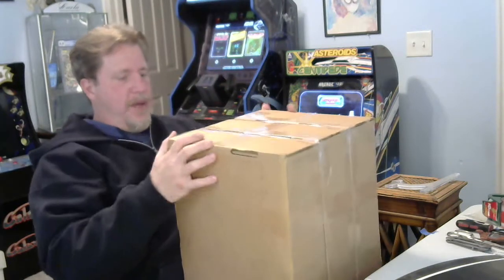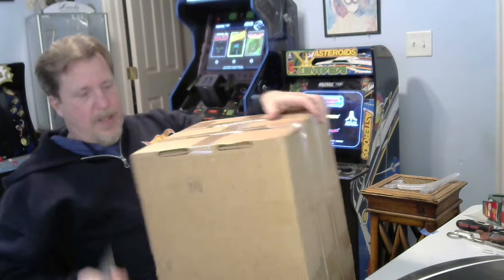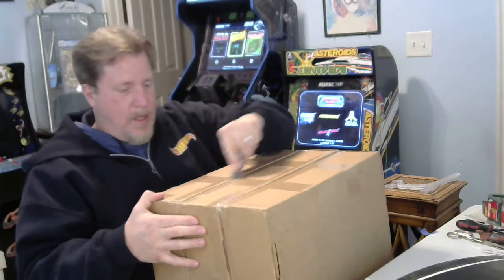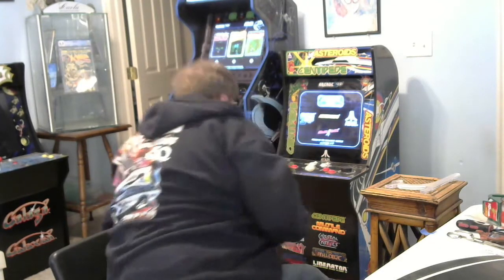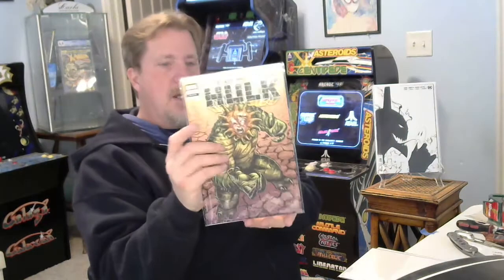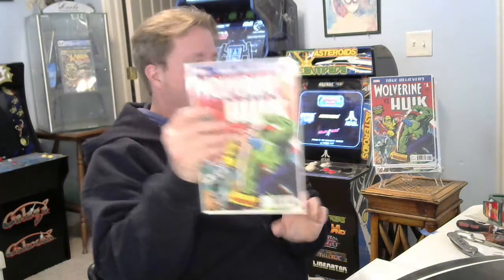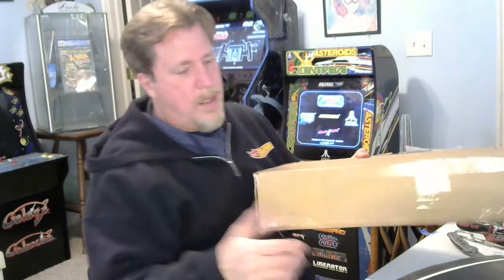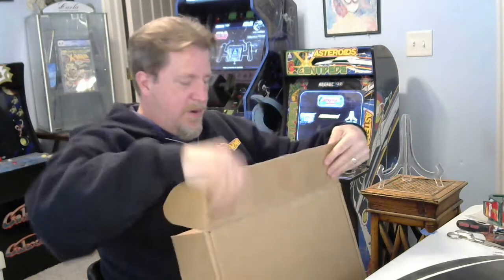A huge box from thatspidermanbooth from one of the Monday Mania shows.